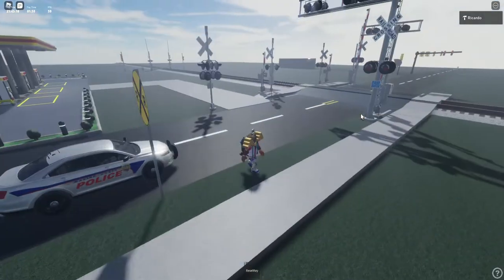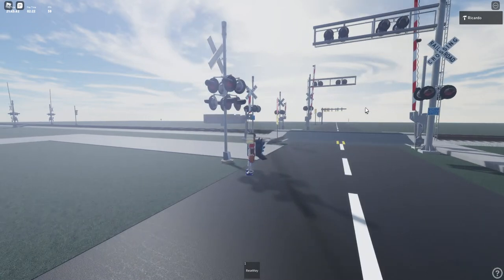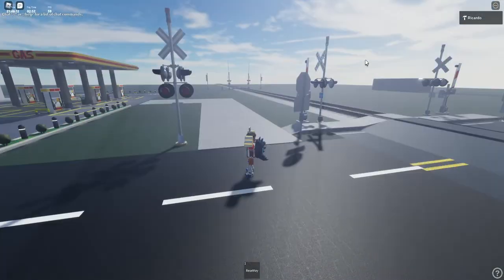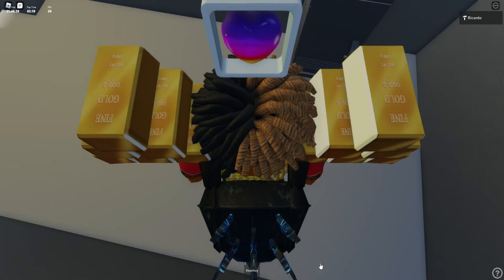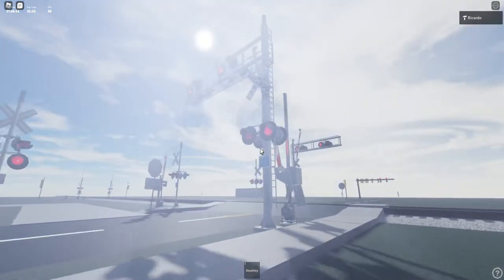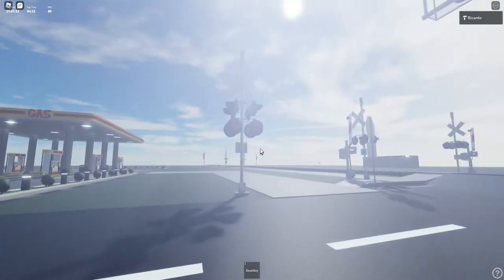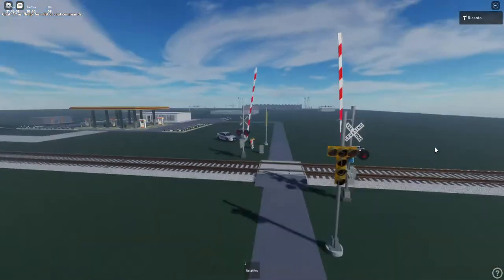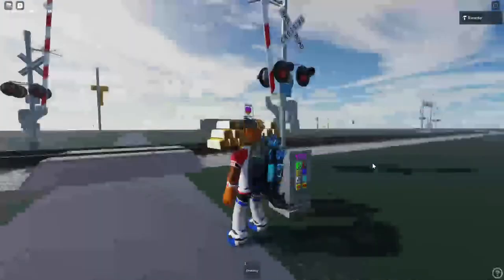Roblox Railroad Crossing #3 (Updated)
Changes have been made and another video will follow up from this video coming soon.